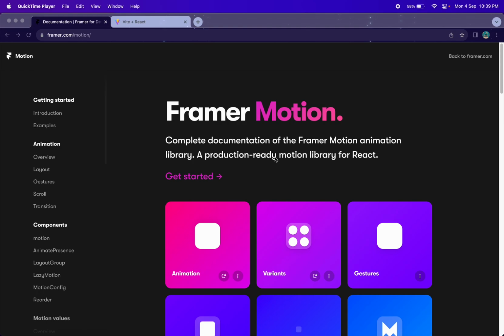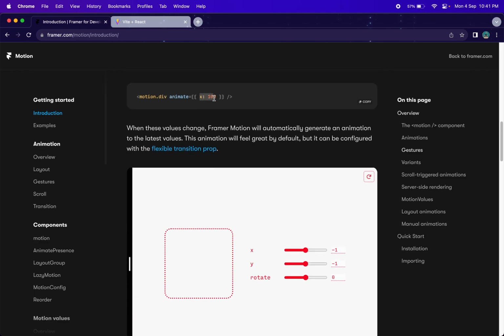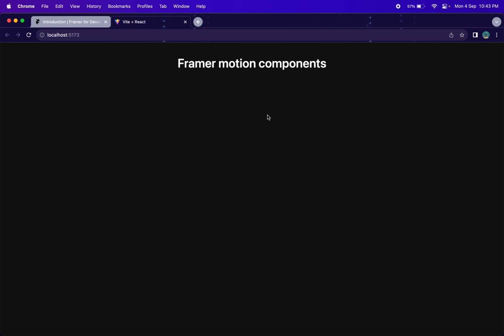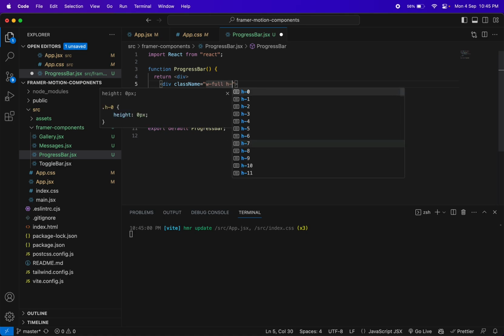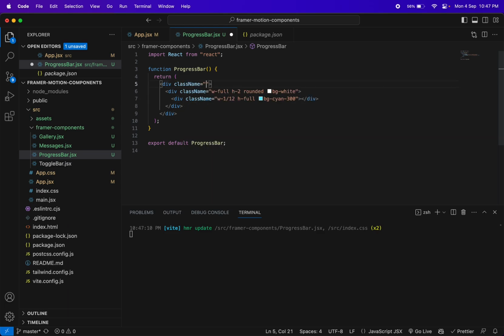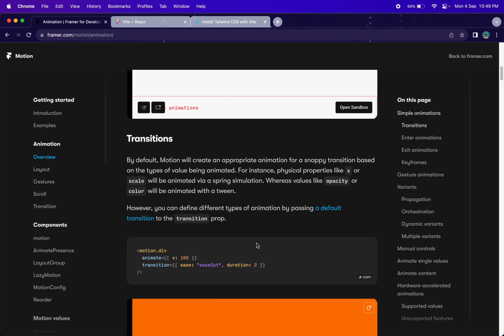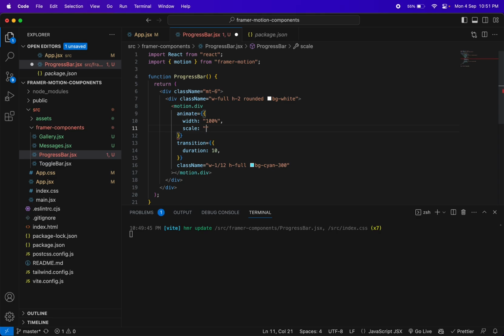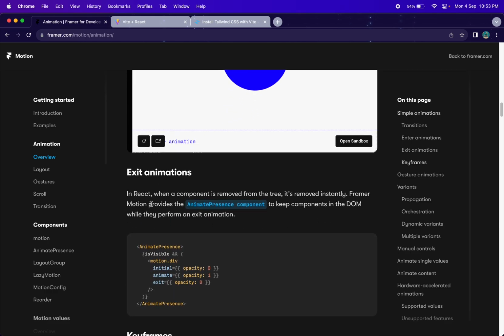Framer Motion Part - 1 | Animate and Transition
👨‍💻 Hi all, starting this new series where i will be talking about different framer motion components one by one and create something using framer motion in every video where you can see actual implementation of it.

In this we will see how to use animate and transition property in framer motion and we will build a progress bar using that.